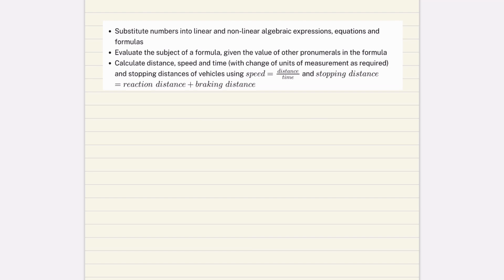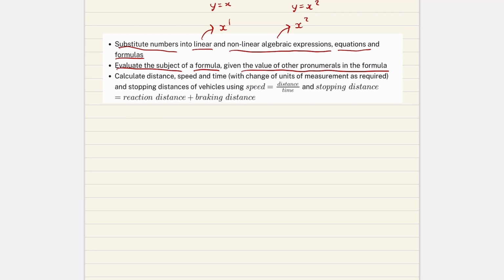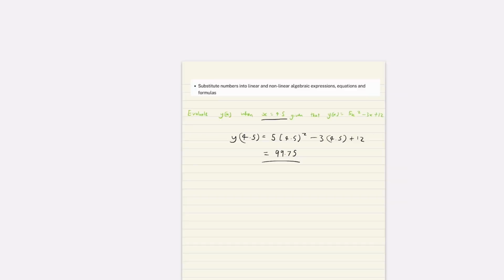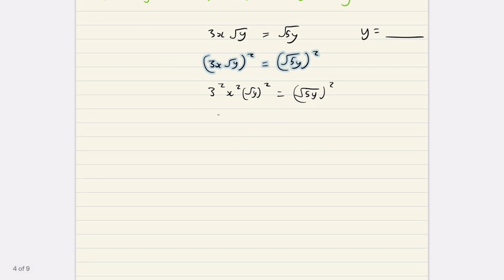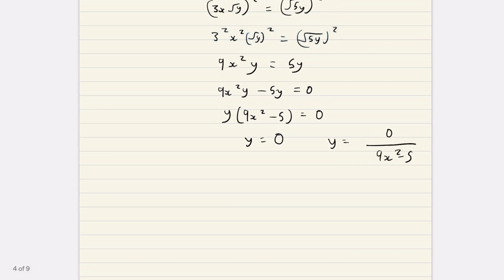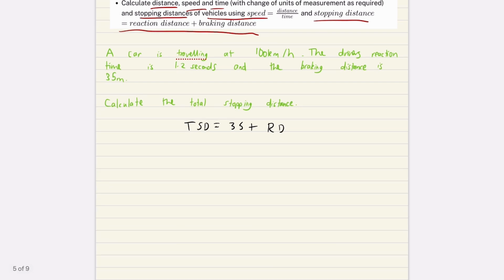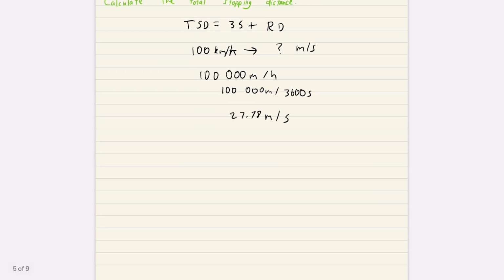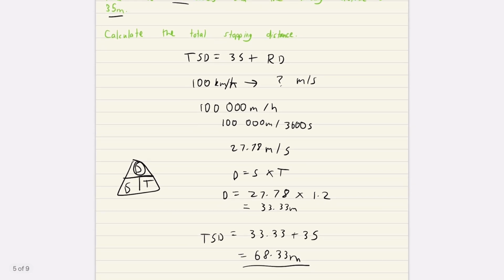Formulas and Equations Part 2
Here I finish going through the formulas and equations topic from the NSW syllabus